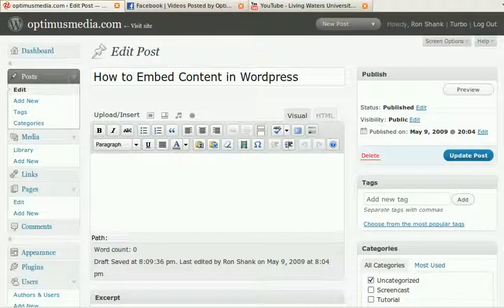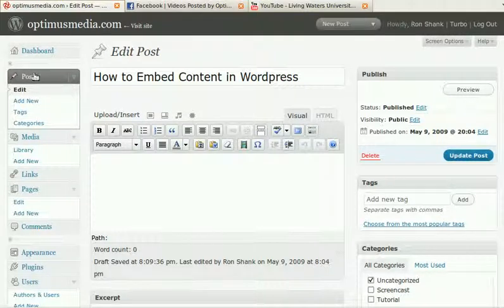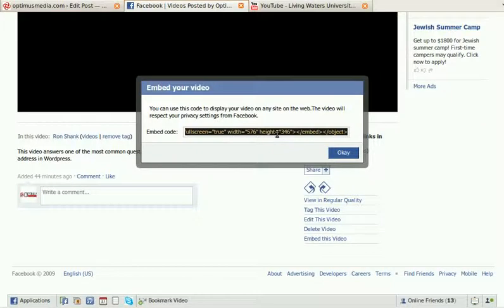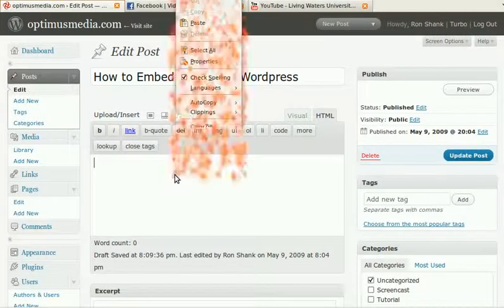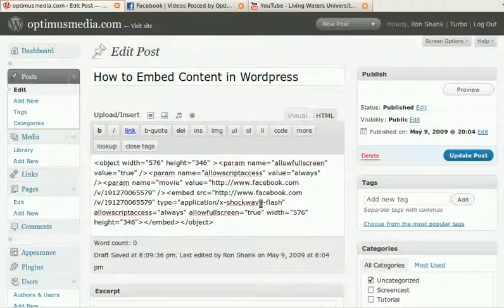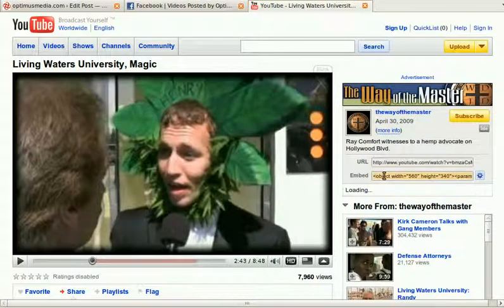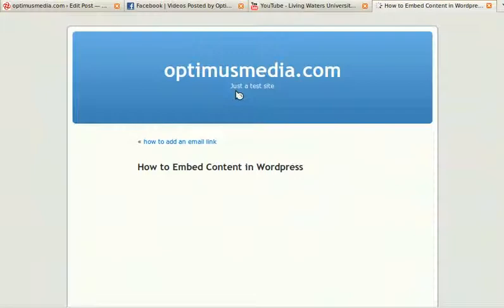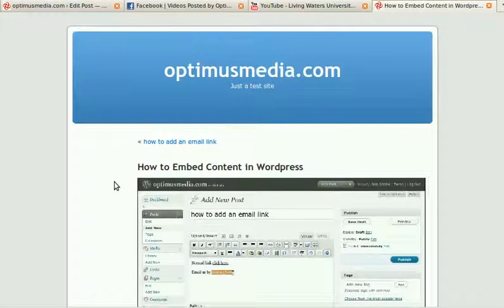How to Embed Content in Wordpress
Another useful screencast for Wordpress users.